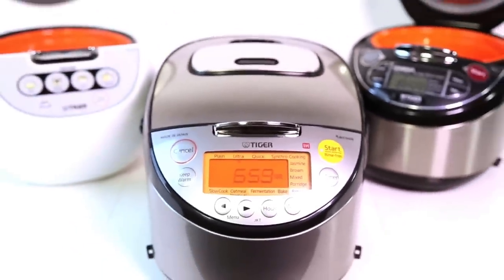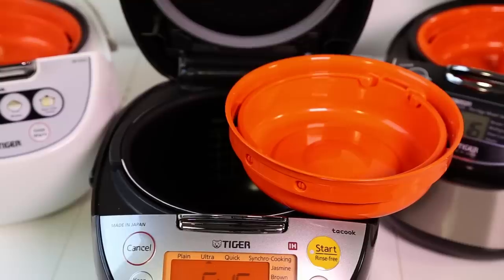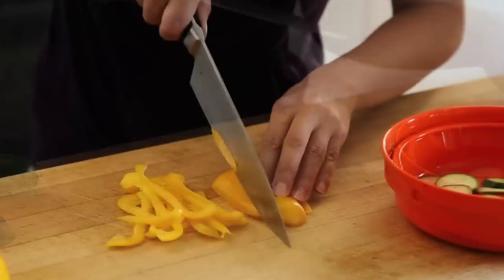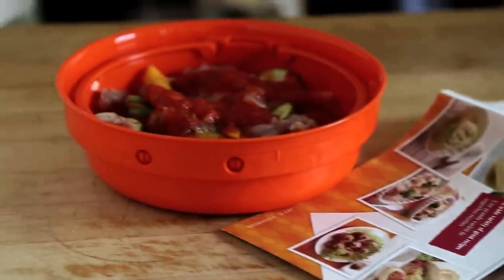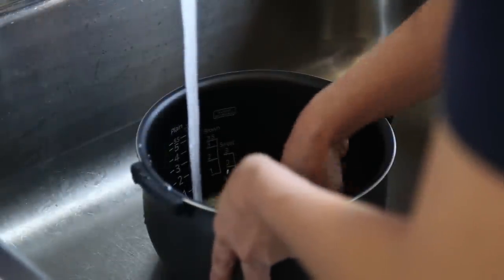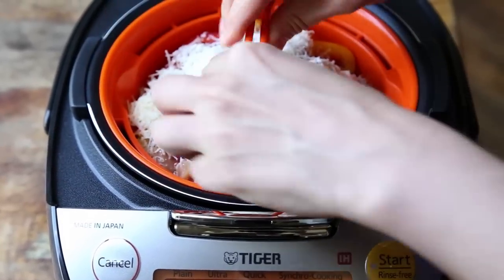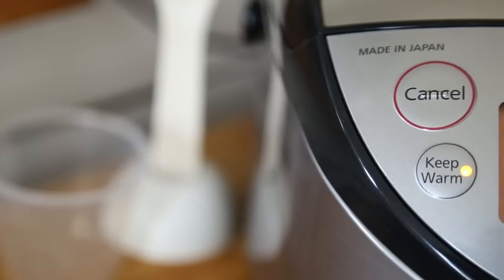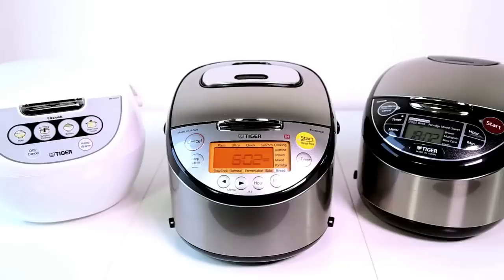Using Tacook function with Tiger Rice Cooker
tacook or not to cook? With an exclusive tacook rice cooker from Tiger you can cook a complete meal simultaneously with little effort. Cook rice in the bottom inner pot and a meal in the cooking plate on top as demonstrated in this video. Today we made white rice in the bottom and a tomato chicken melt in the top at the same time! The Synchro Cooking function setting is a pre-programmed setting that figures out the perfect time to cook both dishes simultaneously. for recipes and more information.